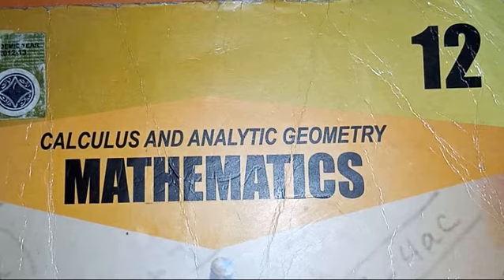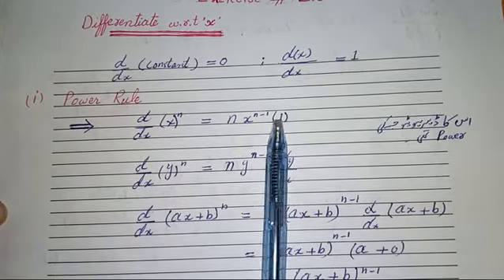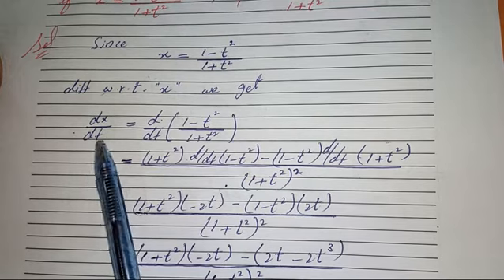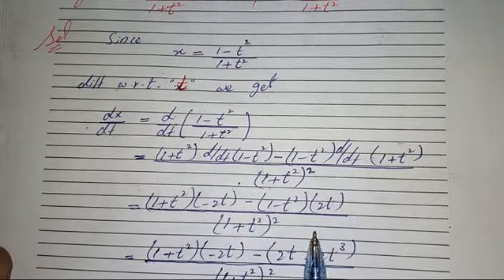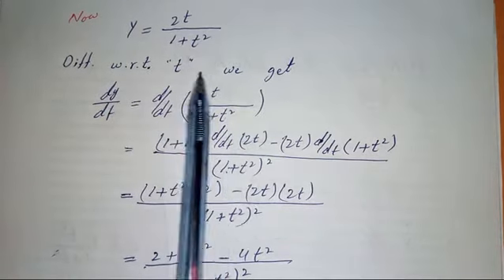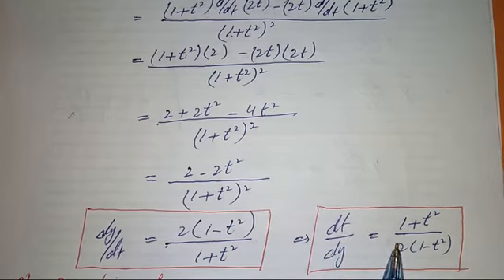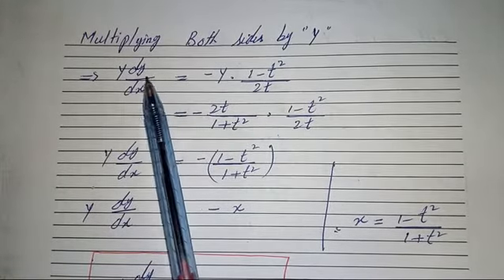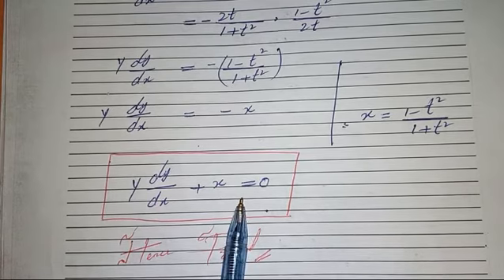Xll MATHS|LECTURE#18|CHAPTER#02| EXERCISE#2.4 Q#04